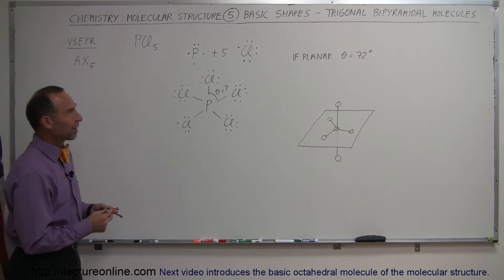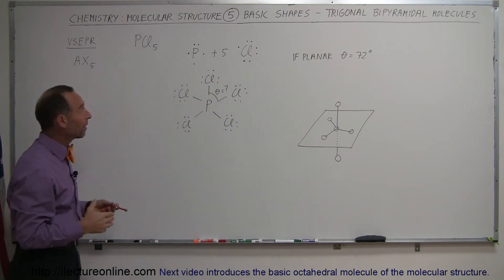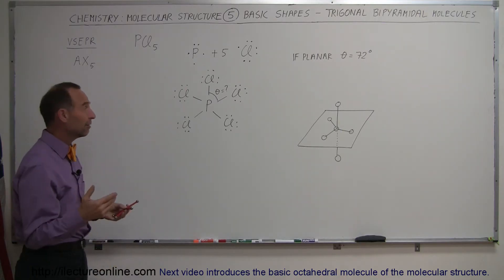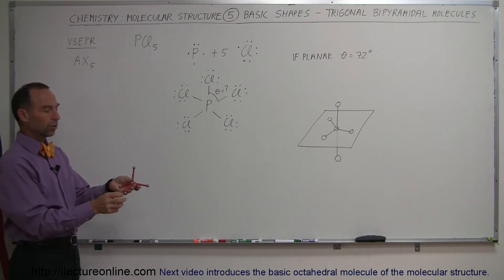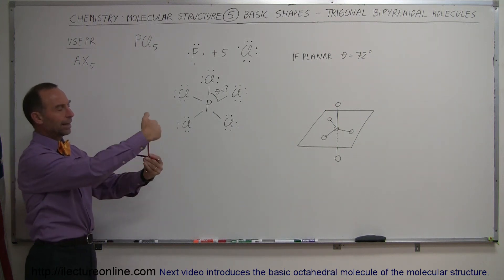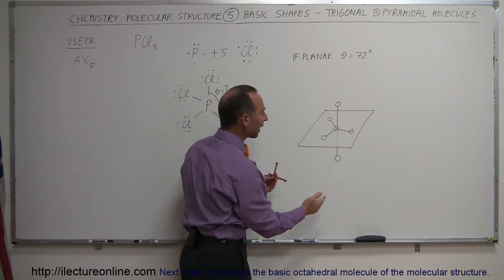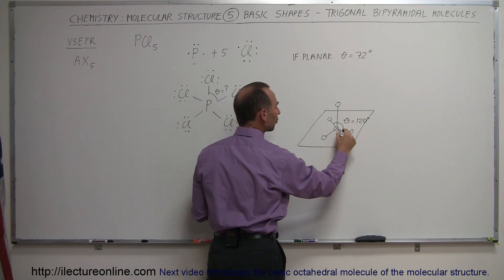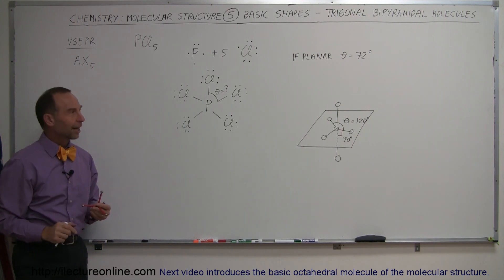Chemistry - Molecular Structure (5.5 of 45) Basic Shapes - Trigonal Bipyramidal Molecules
In this video I will  introduce the basic trigonal bipyramidal molecules of the molecular structure.